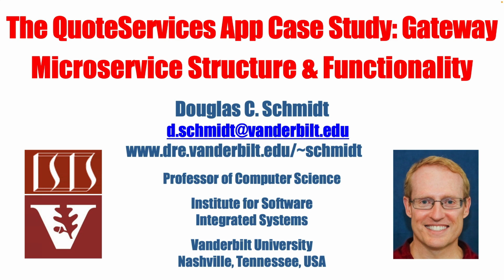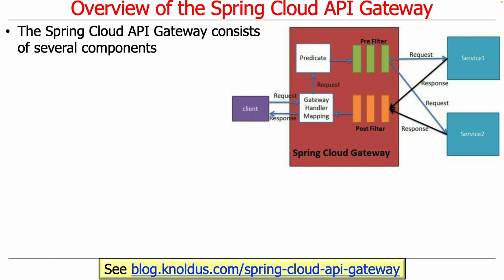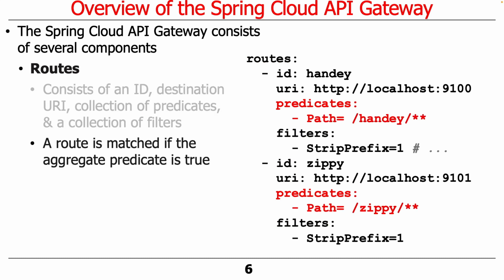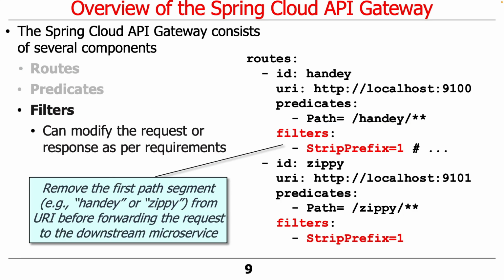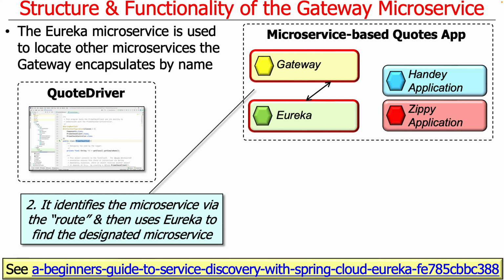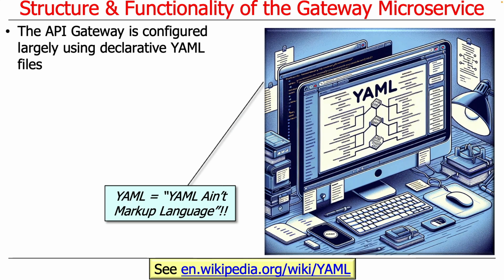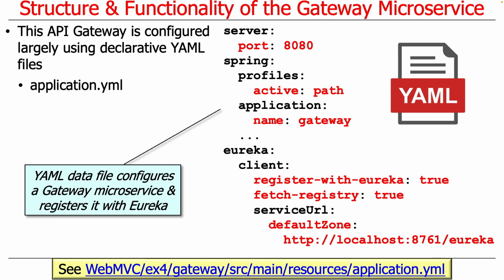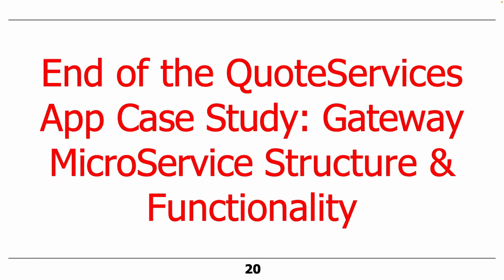The QuoteServices App Case Study: Gateway Microservice Structure and Functionality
This video discusses the architecture and functionality of the Gateway microservice within the QuoteServices App case study, emphasizing its role in handling synchronous requests through a declarative configuration approach, primarily using YAML. This setup minimizes the need for extensive Java coding by defining routes, IDs, and predicates to efficiently direct requests to the appropriate microservices. The Gateway's use of filters to preprocess requests and the significance of YAML in configuring service routes are highlighted, showcasing a streamlined, efficient microservice architecture.